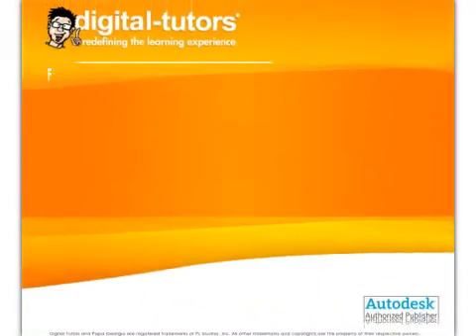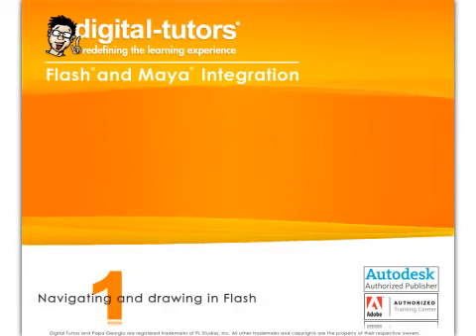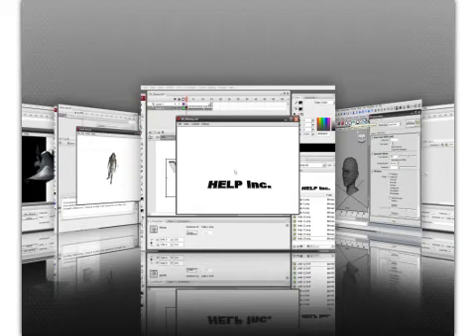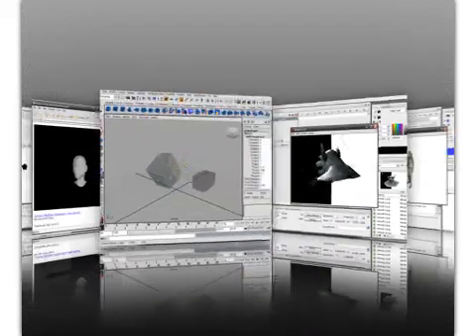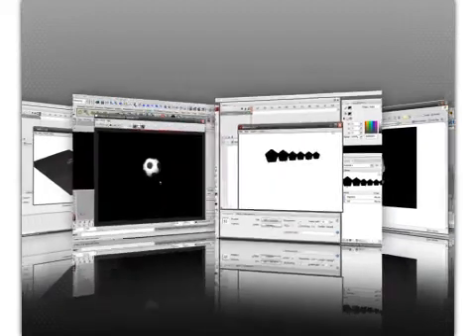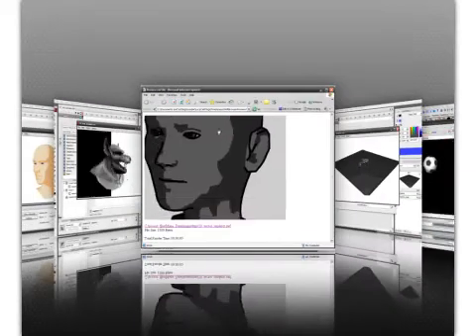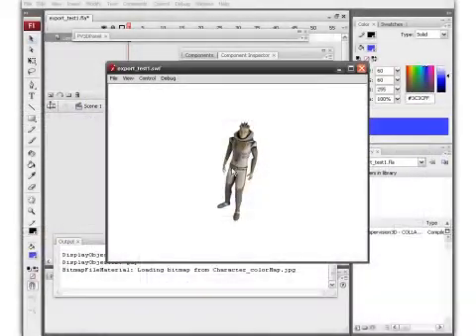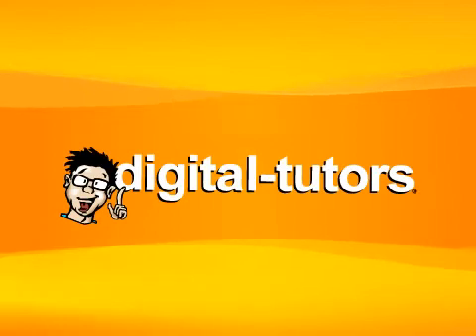Project Overview of Flash and Maya Integration training